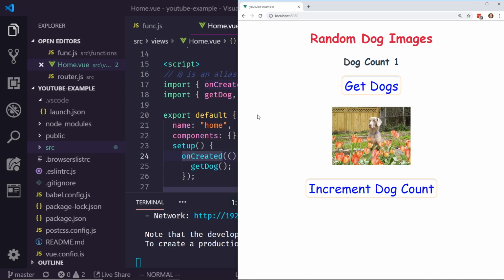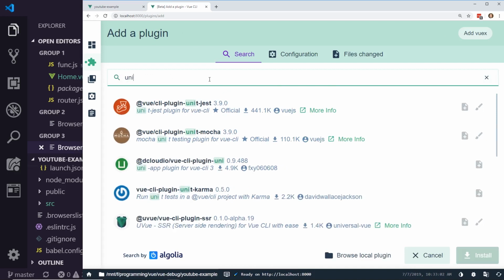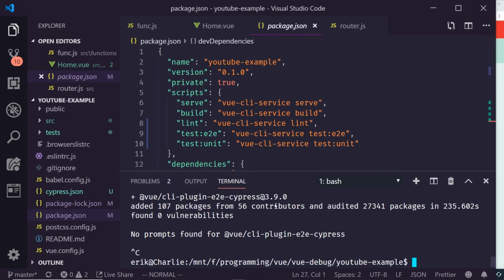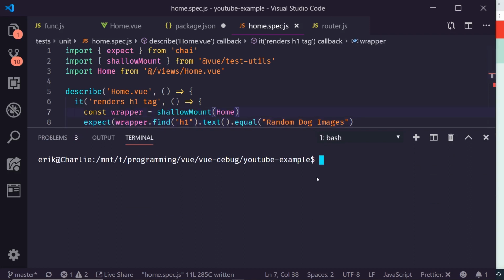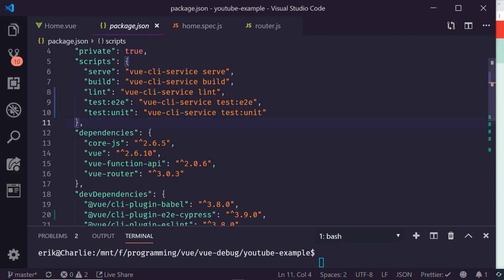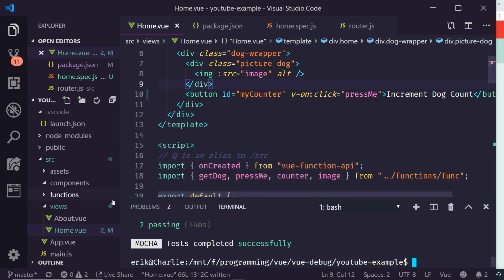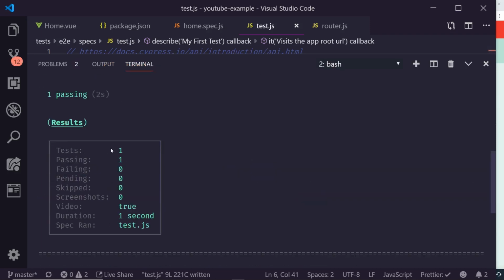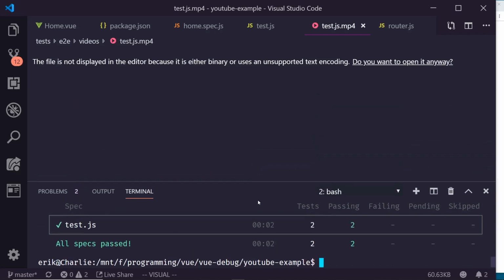Vue.js Testing Guide: Unit Tests and E2E Testing (Cypress)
Testing in Vue is really simple! Let's add Mocha unit tests and Cypress E2E tests to our Vue app! This is the same app we used to test the new Vue Function RFC.

We'll look at how to fix common errors like 'fetch is undefined' and more!